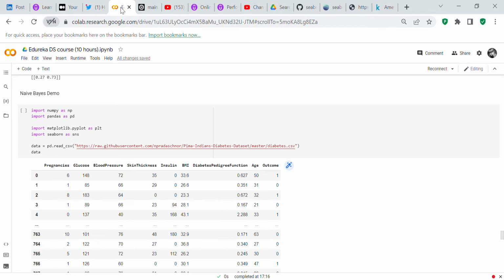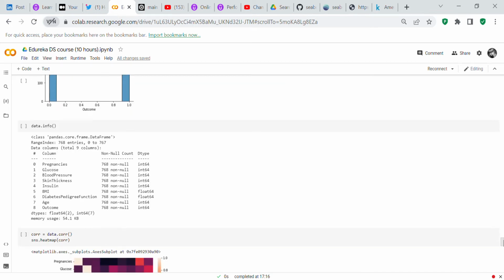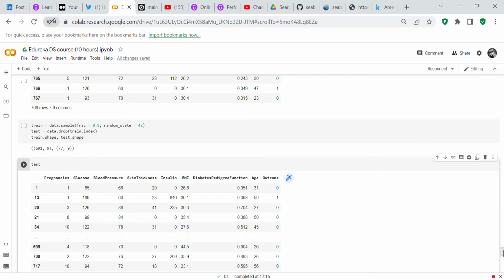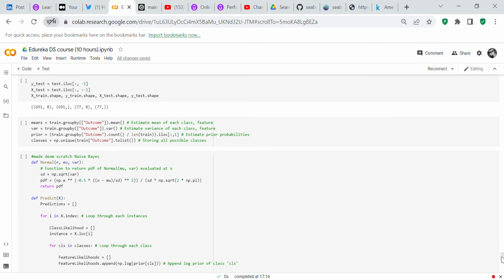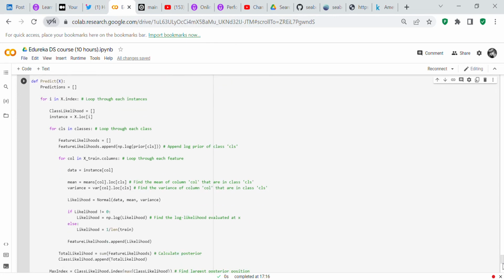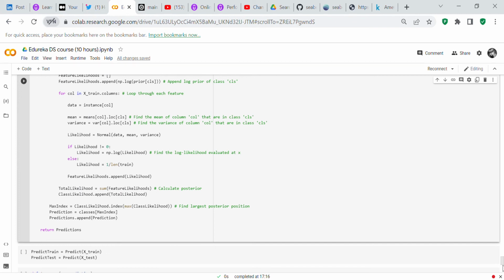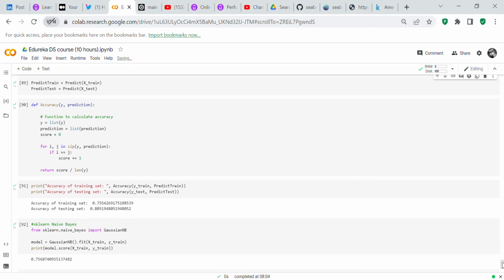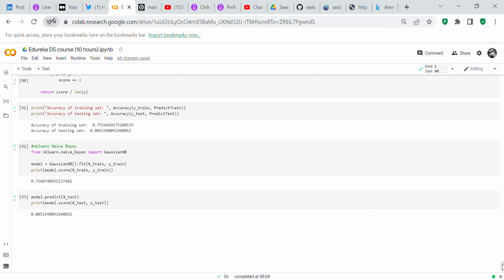Code review: Naive Bayes Classifier in Python